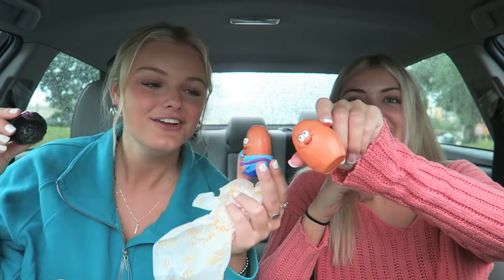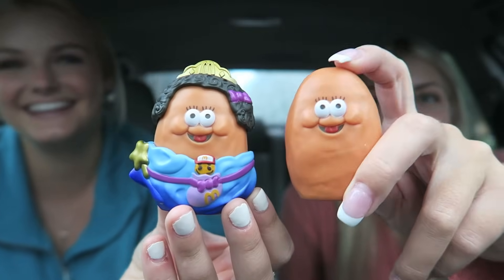Trying McDonalds New Kerwin Frost Box - Adult Happy Meal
Thank you to everyone who suggested we try this new adult happy meal. We had so much fun! Did you try it or would you try it? Which McNugget buddy is your favorite?

Please let us know what other videos you would like to see us post.